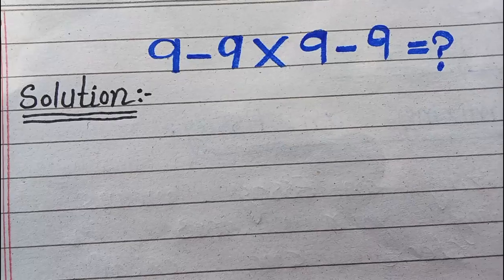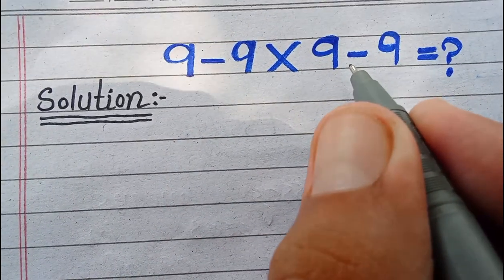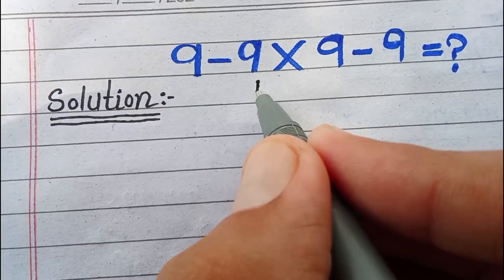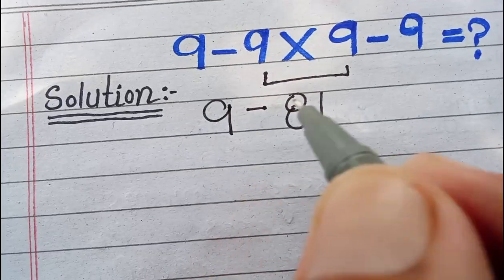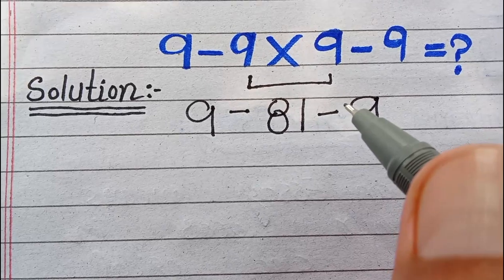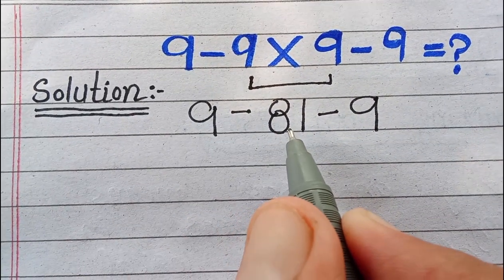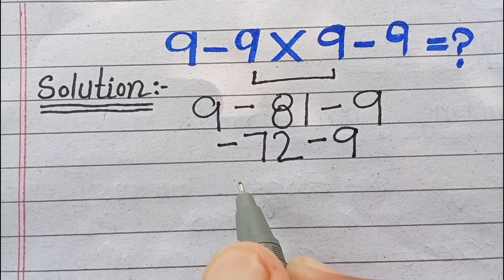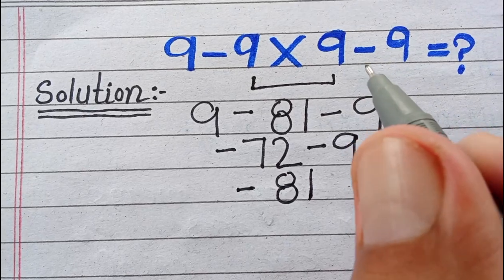🔥 "Only 5% Can Solve This! | 9 - 9×9 - 9 = ? | Viral Math Puzzle Challenge"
Test your brainpower with this viral math question: 9 - 9 × 9 - 9 = ?
Most people get it wrong—can you solve it correctly without a calculator?

In this video, we break down the problem step-by-step using the BODMAS/PEDMAS rule. Stay till the end to see if you got it right!